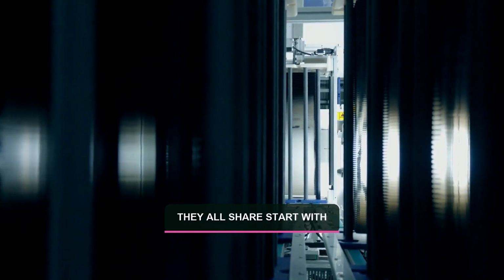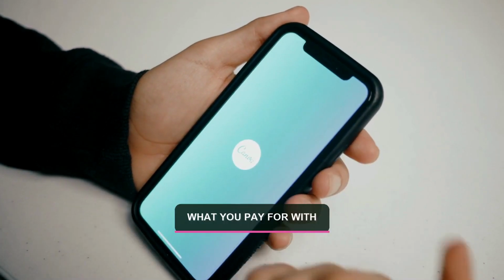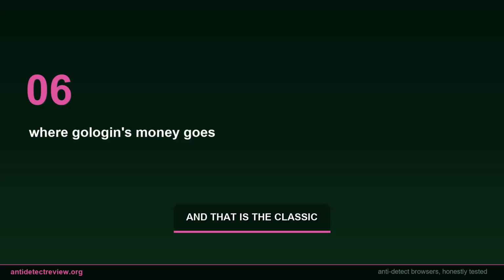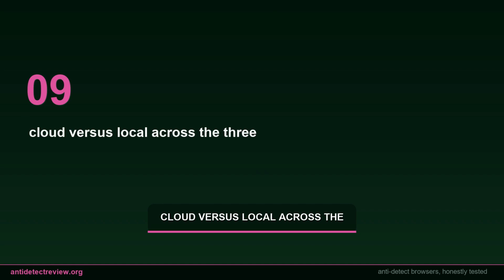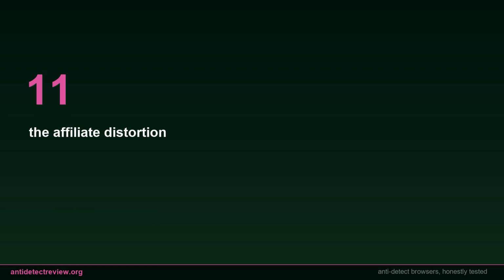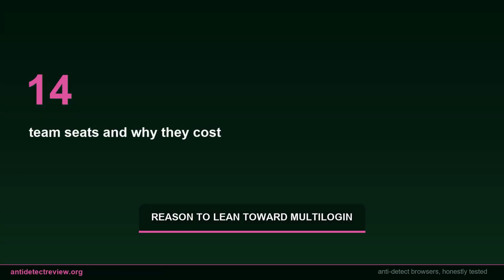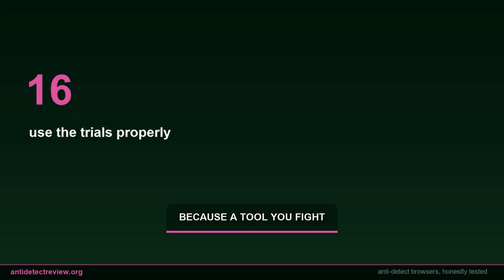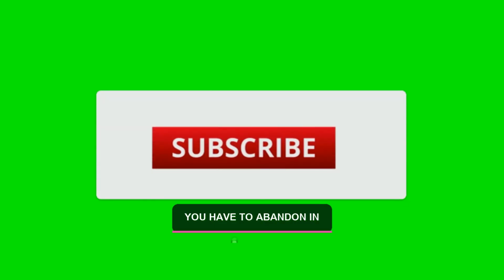Multilogin vs GoLogin vs Kameleo: Where the Money Goes